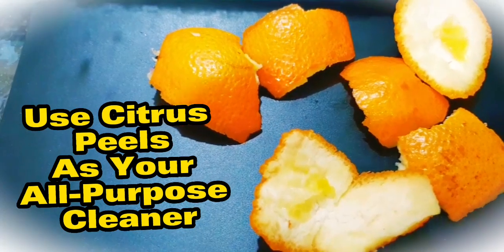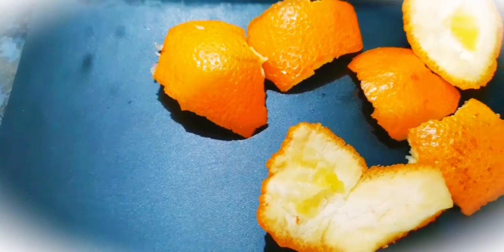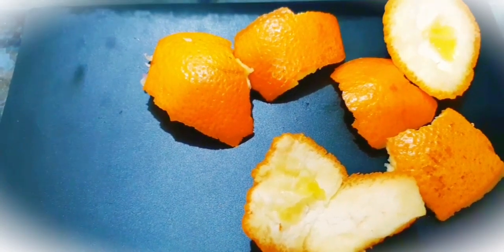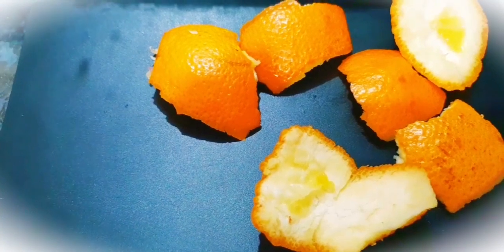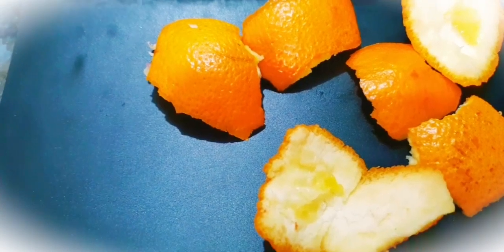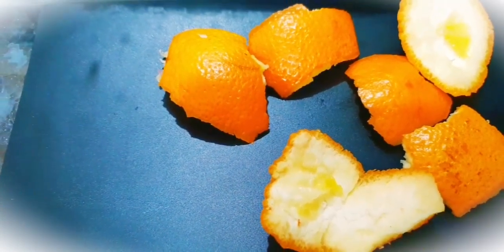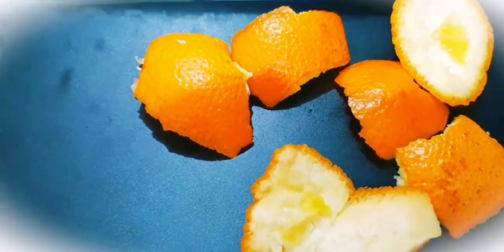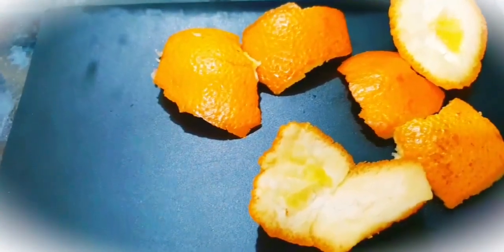Use Citrus Peels As Your All-Purpose Cleaner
To change the language, use cc

Next time you have citrus fruits in your house, remember that the peels could be tremendously helpful in keeping your kitchen clean. That’s because citrus peels contain an oil called D-limonene, a strong solvent for dirt, even greasy dirt.
Bring together all the peels and fit them into a large jar. Add vinegar to the jar till all the peels are fully submerged
Let it lay around for about 2 weeks. Afterward, sieve the liquid into a spritz bottle. Your new all-purpose cleaner is ready.
You can use this spray to clean countertops, kitchen floors, stovetops, and about any surface in your cooking space. One of the added advantages of this all-purpose cleaner is that it leaves your kitchen with a pleasant scent